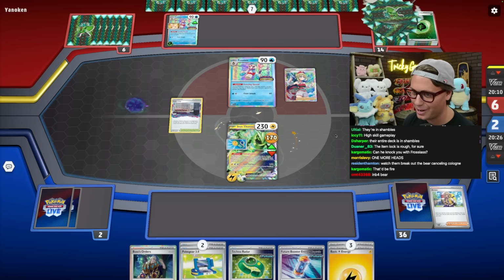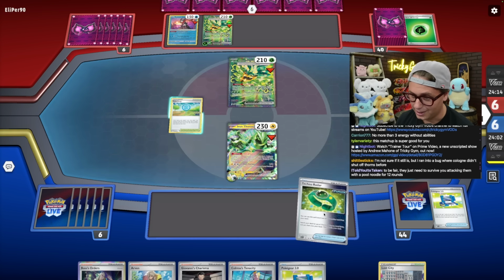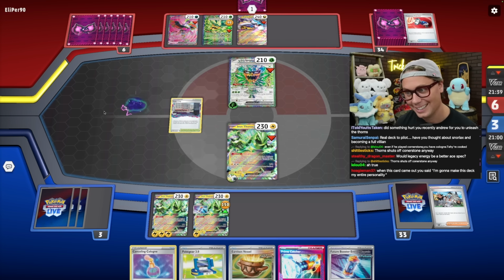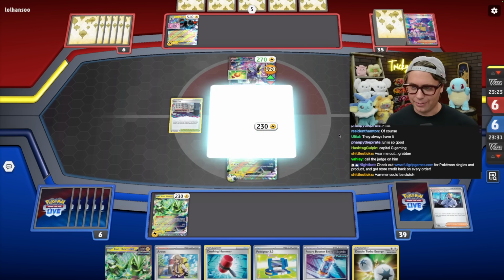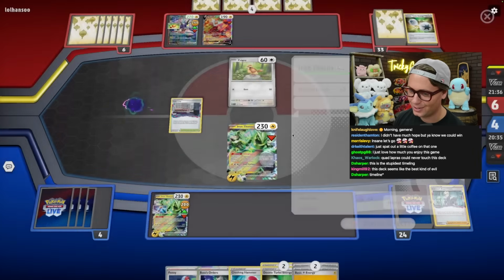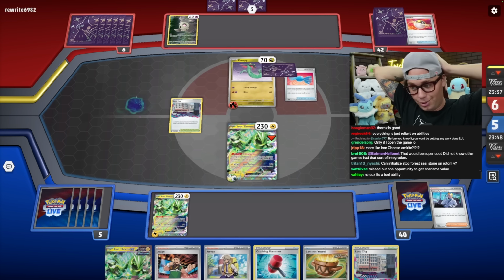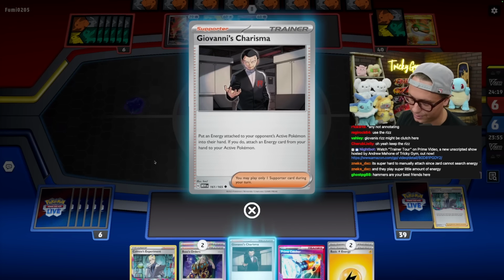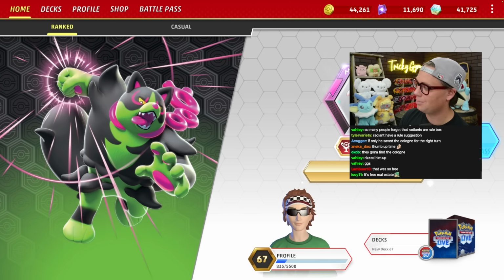The Perfect Anti-Meta Deck Does Not Exi...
Deck List:
Pokémon: 1
4 Iron Thorns ex TWM 77

Trainer: 18
2 Judge SVI 176
1 Canceling Cologne ASR 136
4 Arven OBF 186
2 Earthen Vessel PAR 163
3 Eri TEF 146
4 Lost City LOR 161
1 Handheld Fan TWM 150
3 Future Booster Energy Capsule TEF 149
3 Colress's Tenacity SFA 57
1 Technical Machine: Turbo Energize PAR 179
1 Giovanni's Charisma MEW 161
4 Pokégear 3.0 SVI 186
1 Prime Catcher TEF 157
2 Penny SVI 183
4 Crushing Hammer SSH 159
3 Colress's Experiment LOR 155
2 Techno Radar PAR 180
4 Boss's Orders PAL 172

Energy: 2
7 Basic {L} Energy SVE 4
4 Double Turbo Energy BRS 151

Only trust your deck with the best sleeves in the game! Shop with Dragon Shield and support Tricky Gym